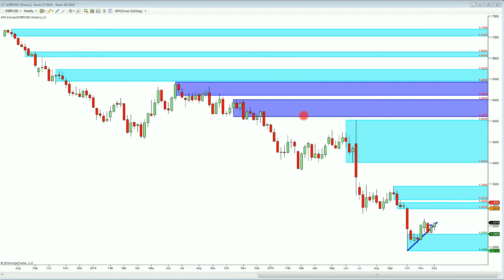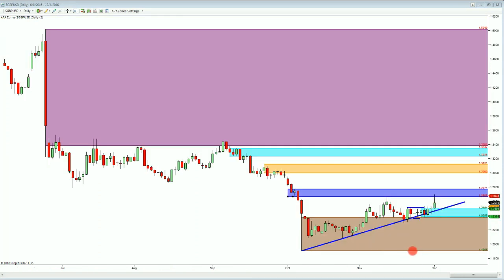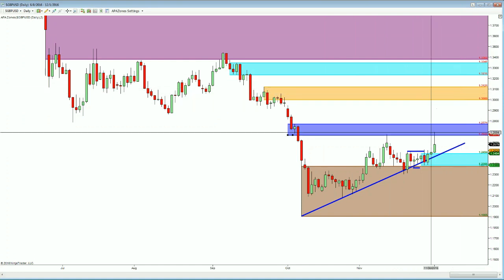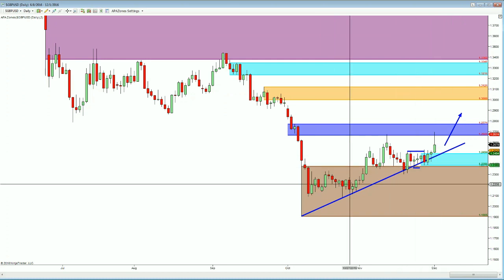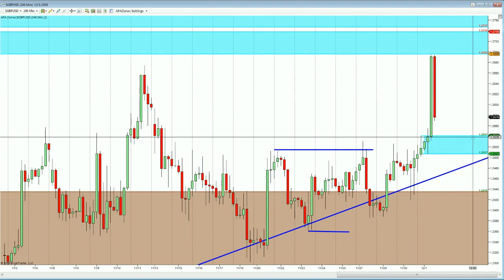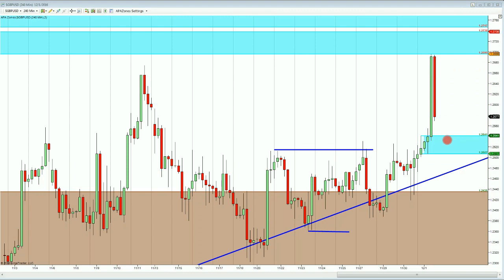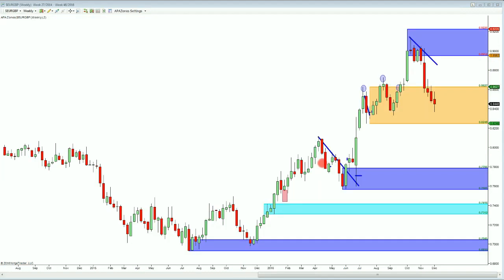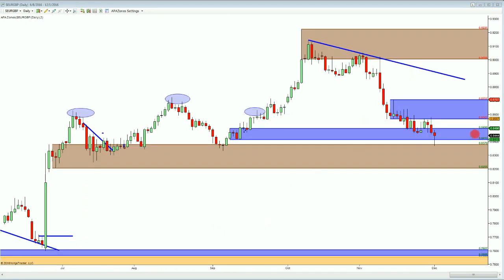GBPUSD and EURGBP forecast 12 5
We highlight the current interesting price action on the GBPUSD as well as the EURGBP.  But we want to make sure we cover all of the forex markets that we watch for swing trading.  Here's what we are expecting in each market.

EURUSD - Found the Range @ 1.0581 demand zone, still looking a pullback up to 1.0709

AUDCAD - Bottom didn't hold so now we are looking for it to move back down to .9800 demand zone as price action suggests that we will retest the demand area even lower.

AUDJPY  - Trend is up and looking long buy low sell high(l2nd week in the row)

AUDUSD -  At the bottom of the Weekly / daily range looking for bounce to the upside to the .7524 daily supply level. (2nd week in a row)

EURGBP - looking at a possible new down trend that could develop here if demand doesn't hold at .8379 demand level and price

GBPJPY - Trend is changing now to the upside as we have broken some major resistance and supply.  We got a close above weekly supply zone top of 143.11  So now we are in an uptrend and we need to looking for a good pullback to get long as price could approach the 160 level here in then next 6 months to a year.

GBPNZD - Retesting weekly and daily supply zone of 1.7612 now price has to decide to follow the trend or not.  Trend is Down and waiting for price to confirm that we are going down. Possible new Trend to the upside developing here as supply seems to be breaking.

NZDUSD -  looking for price to continue down to  the weekly demand zone at .700.  which is exactly what price did.  Now we are looking for price to continue down.

USDCAD - Market is range bound and we are looking for price to stay above the daily demand zone bottom at 1.3264 and for the uptrend to continue.

USDJPY - New Trend to the upside. looking for price hit a weekly supply zone loking for price to continue up. Trading is Risky.